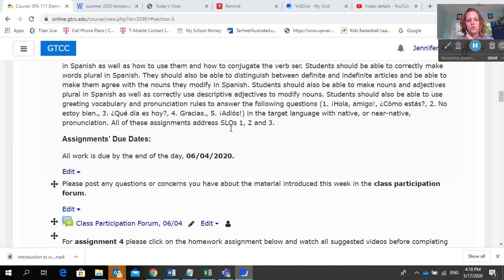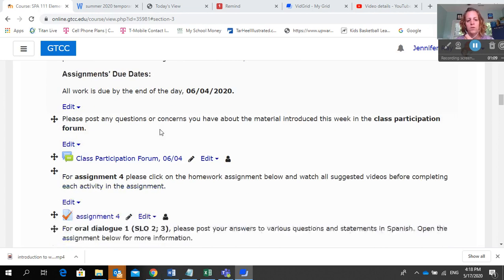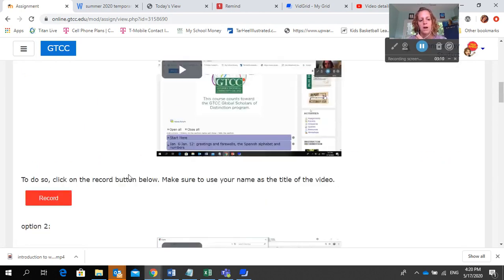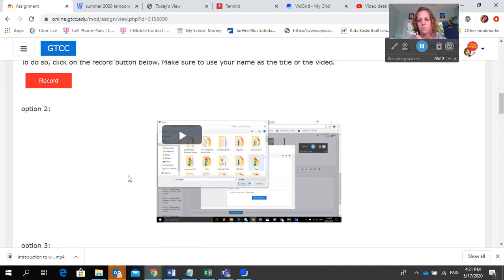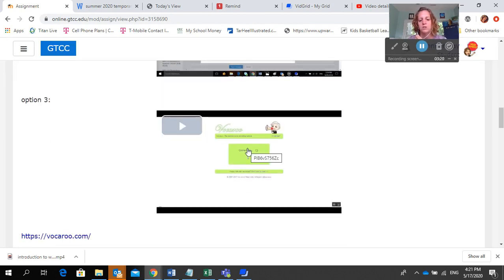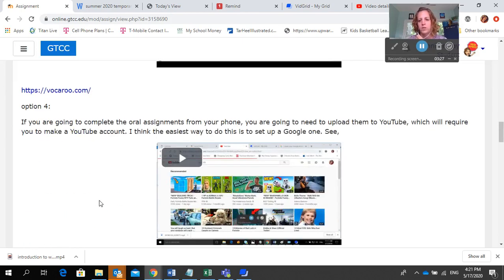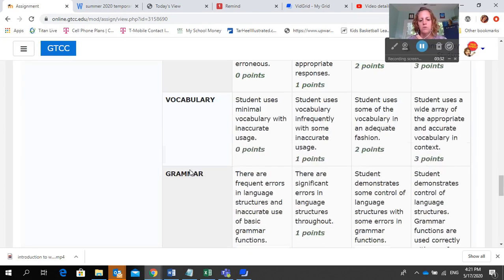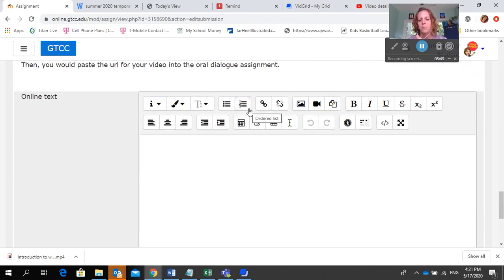introduction to week 2, SPA 111 MON01